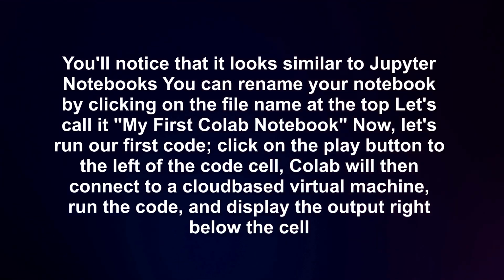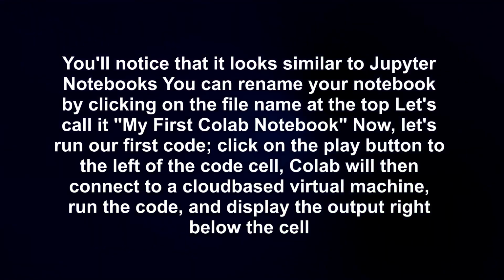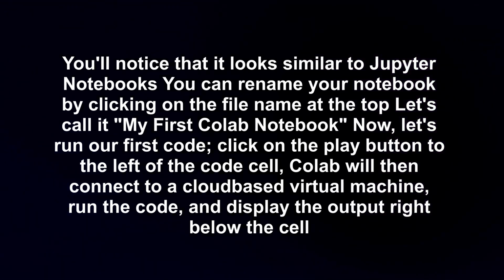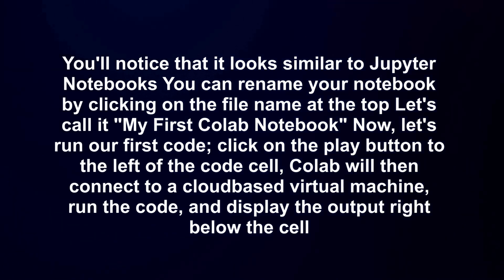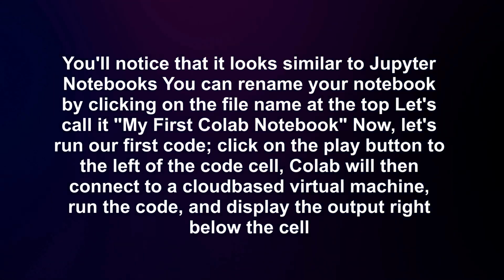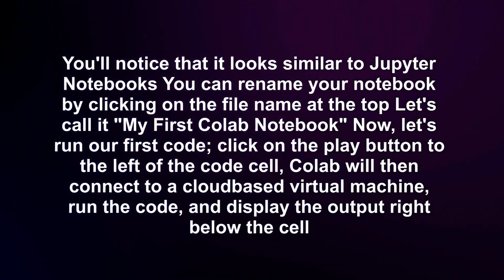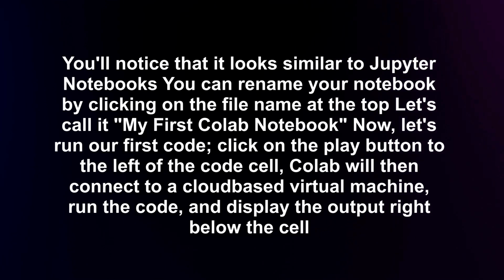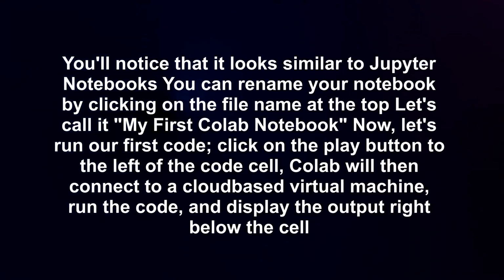How to Use Google Colab - GUIDE!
How to Use Google Colab demonstrates how to leverage Google Colab, a free cloud-based platform for writing and executing Python code, guiding users through creating notebooks, importing libraries, and running machine learning models, making it accessible to anyone interested in data science and machine learning, bypassing the need for local setups.

00:00 Intro
00:07 Opening Google Colab
00:22 Creating a New Notebook
00:37 Importing NumPy
00:47 Machine Learning Example